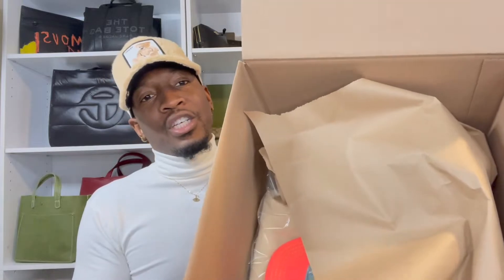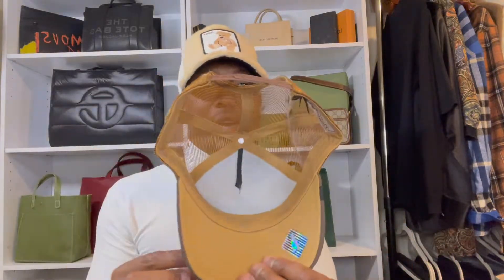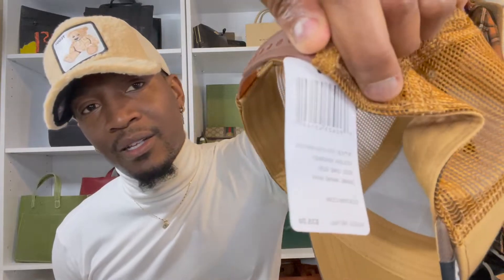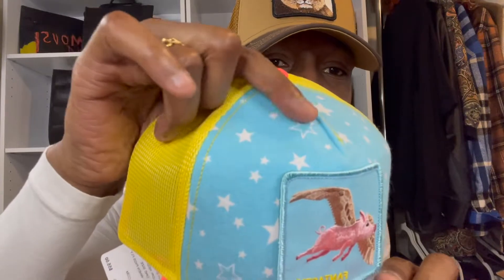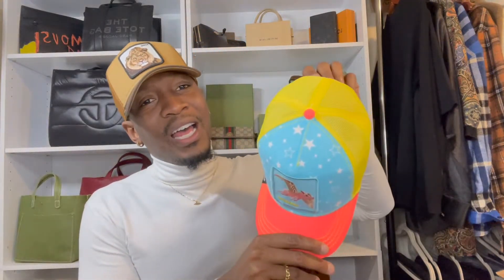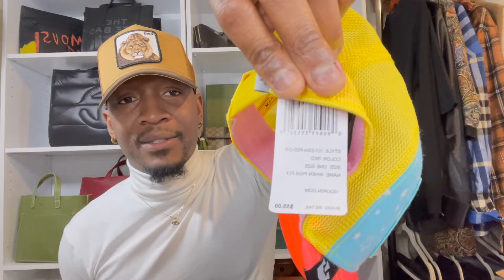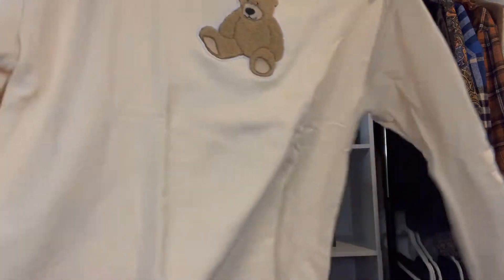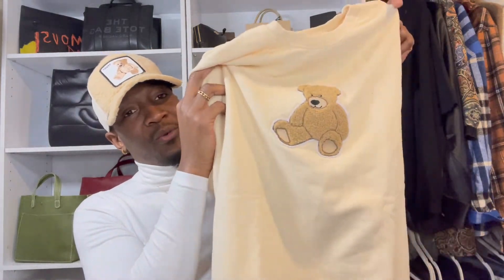*UNBOXING* MINI HAUL*| GOORIN BROS.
In this video, I will be doing a very small haul of three items that I purchased from Goorin Bros. I really like this brand quite a bit, and Im excited about growing my collection with them. Their link is below.